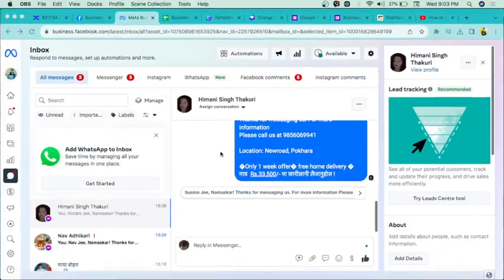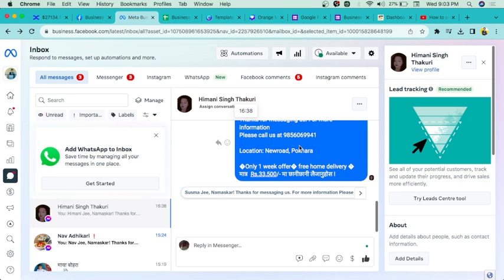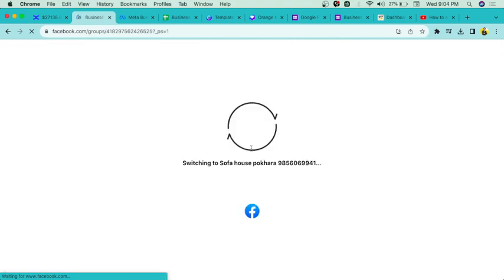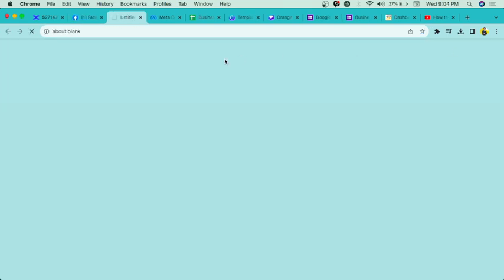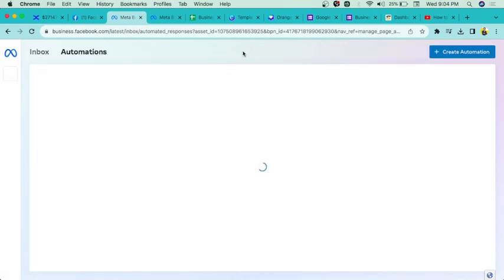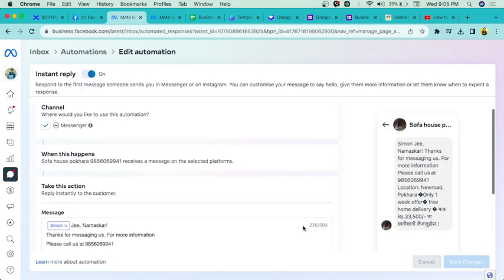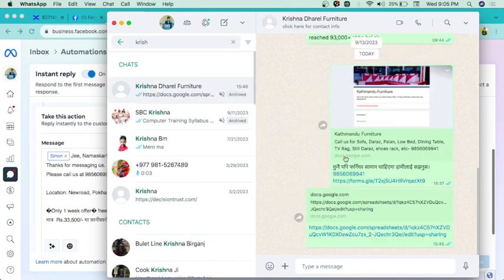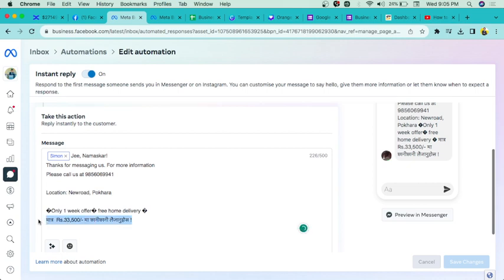How setup auto-reply in facebook page | Facebook Page 2023 update | Nepali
If you have digital marketing skills do digital marketing

If you have any skills apply- Fiverr, Upwork,...

Business Multiversity also for the
*Learn, Work & Earn for more online skills.
*Startup
*Students, Employees, job holders
*Business Owner
*Investors
*Insurance & More

Welcome to this video where we will discuss three essential success rules that you can apply to your life and see positive changes. Success is not just about achieving material wealth or professional goals; it is also about leading a fulfilling life with a sense of purpose and meaning. These three success rules are simple but effective and can help you achieve your personal and professional goals.
Firstly, we will discuss the importance of setting clear goals. Without a clear vision and a plan of action, it is easy to lose direction and get distracted by life's many distractions. We will share tips on how to set realistic and achievable goals and how to stay focused and motivated.
Next, we will discuss the power of positive thinking. A positive mindset can do wonders for your mental and emotional well-being and can help you overcome obstacles and challenges. We will share practical tips on how to cultivate a positive attitude and how to avoid negative self-talk.
Lastly, we will talk about the importance of taking action. Success requires hard work and dedication, and it is essential to take consistent and purposeful action toward your goals. We will discuss strategies for overcoming procrastination and staying accountable to yourself and your goals.
These three success rules are not just theoretical concepts, but practical tools that you can apply to your life and see real results. Whether you are an entrepreneur, student, or anyone looking to achieve success in your life, these success rules are for you. So, sit back, relax, and get ready to learn the three essential success rules for life.